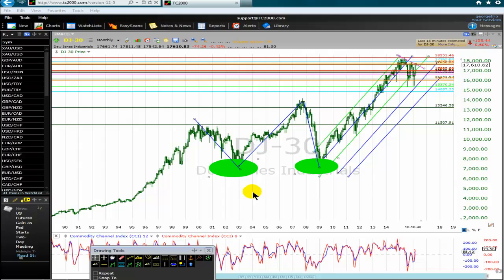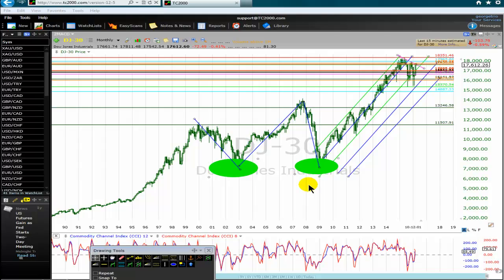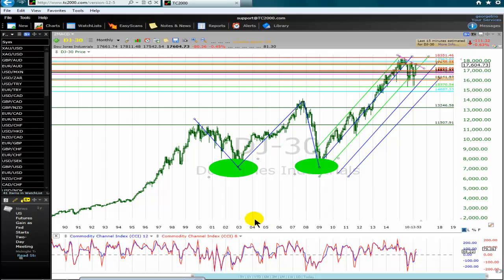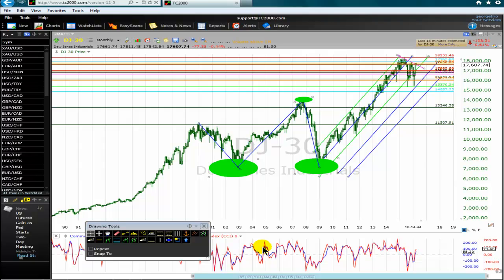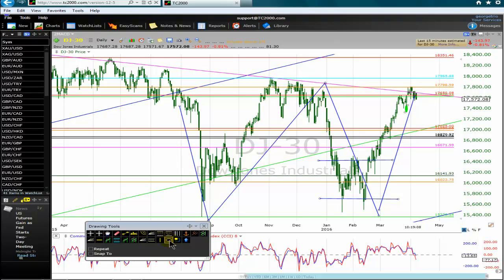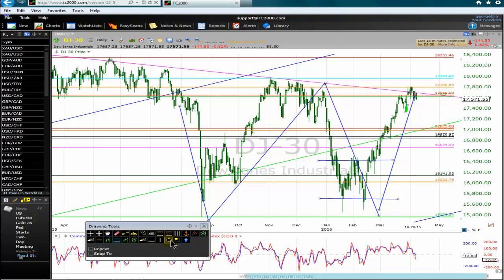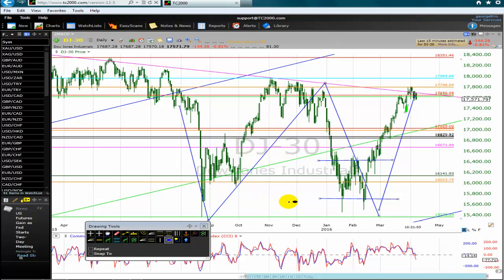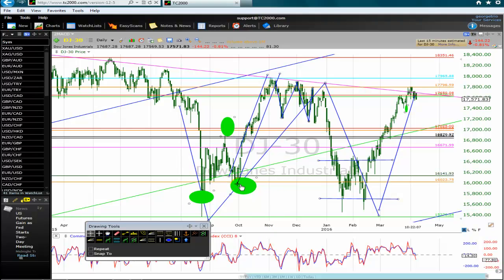The Mighty Dow Jones Versus The Predictive Fractal Patterns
Know what is in store for the Dow Jones Industrial Average by learning how to use the predictive fractal patterns like a pro.  A thorough explanation of market forecast using Mr Benoit Mandlebrot' fractals or market geometry in the financial markets.
This is an advanced trading technique for traders and investors
who are looking for new powerful tools in the financial markets.

Take a deep breath and get started.

goo.gl/B5HLQP